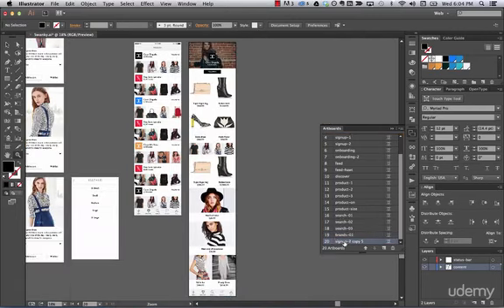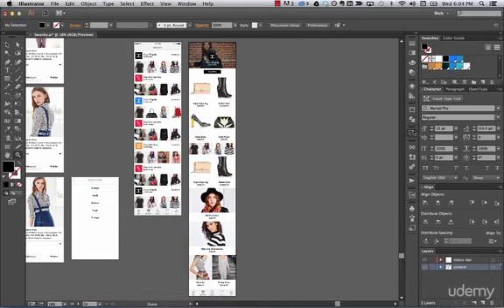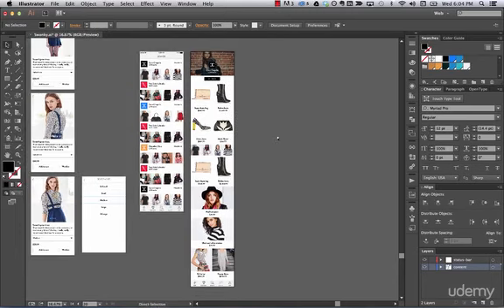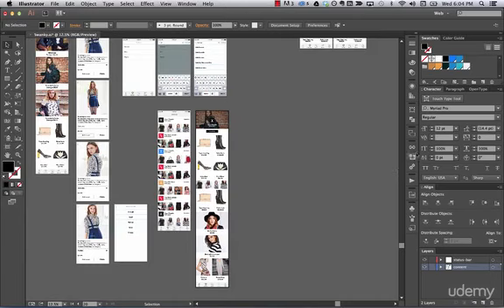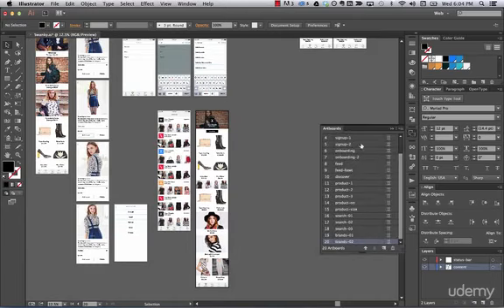Apps Design Tutorial | Adobe Illustrator CC | UI Design | Let's check those artboards | LEC #32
[{(Owner information)}]

From: Lahore.